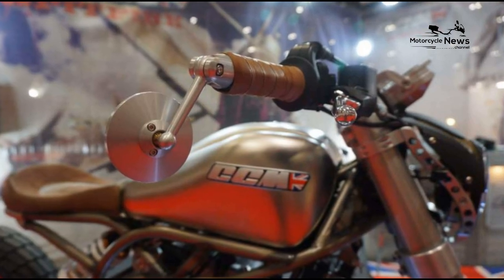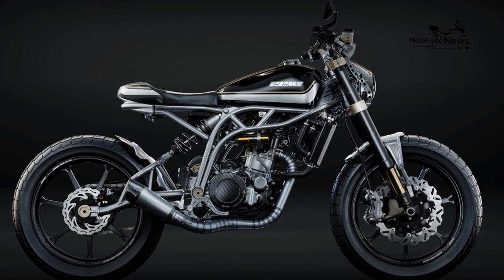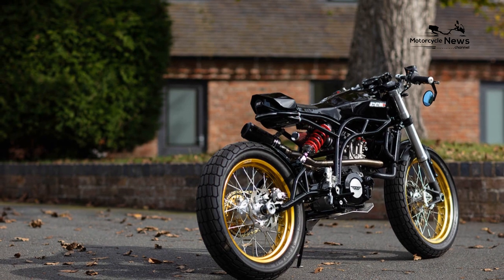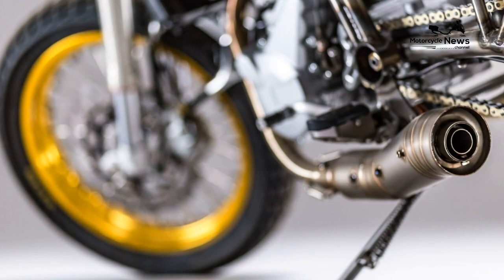CCM SPITFIRE CAFE RACER BEST MOTORCYCLE REVIEW | Tubular steel trellis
CCM SPITFIRE CAFE RACER BEST MOTORCYCLE REVIEW

Specs

Engine type Liquid-cooled, 4v single
Frame type Tubular steel trellis
Front suspension Marzocchi 43mm forks, fully adjustable
Rear suspension Single rear YSS shock, fully adjustable
Front brake 320mm wave discs with four-piston radial Brembo caliper
Rear brake 240mm rear disc with twin-piston Brembo caliper
Front tyre size 130/60x19
Rear tyre size 130/60x19

Average fuel consumption -
Annual road tax £73
Annual service cost -
New price £9,274
Used price -
Insurance group -
How much to insure?
Warranty term Two years

Max torque 43 ft-lb
Top speed 110 mph
1/4 mile acceleration -
Tank range -